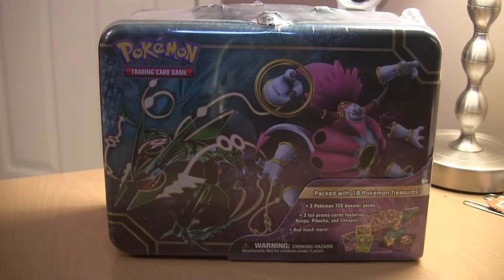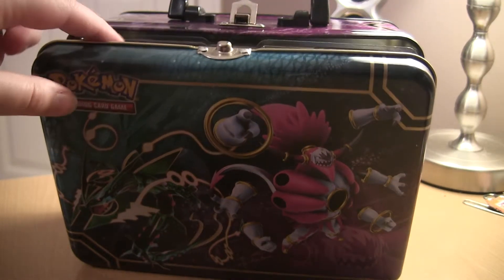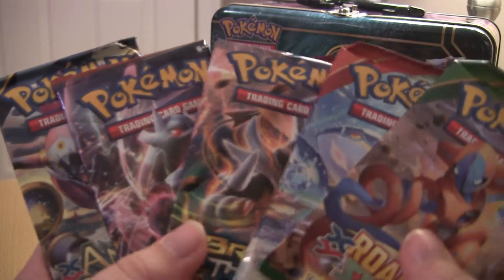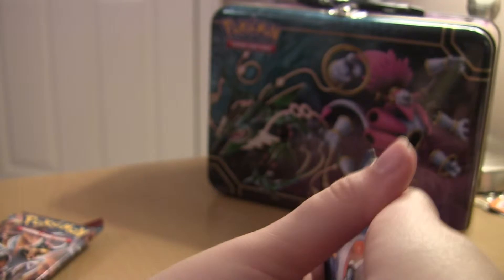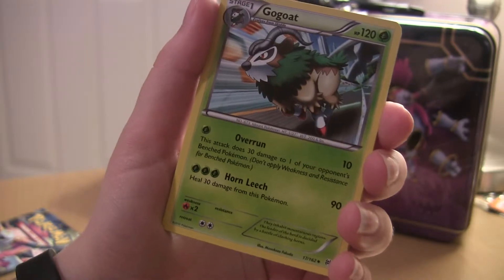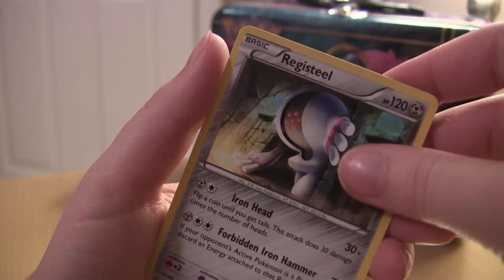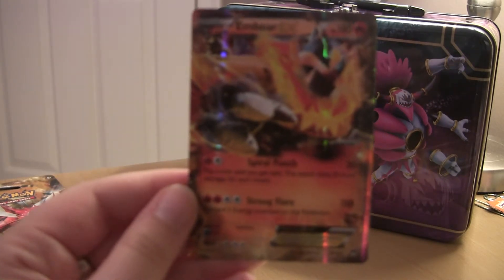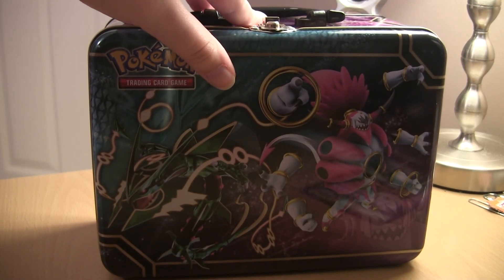Pokemon Treasure Chest Opening Plus two Booster Packs